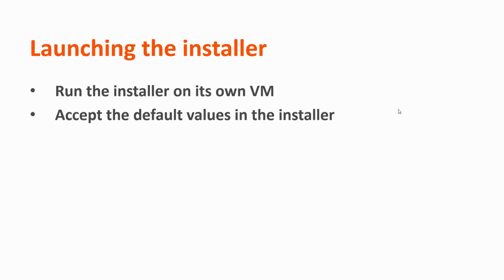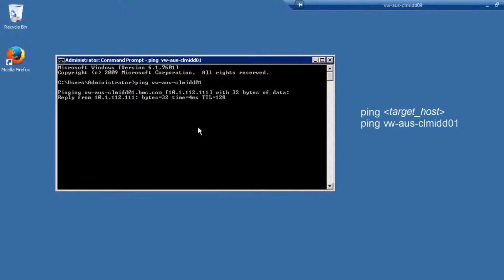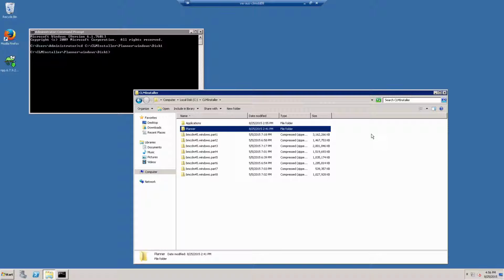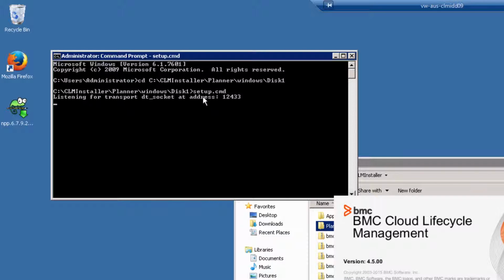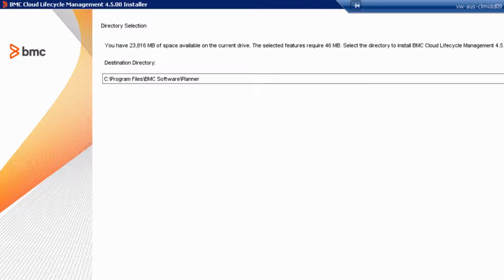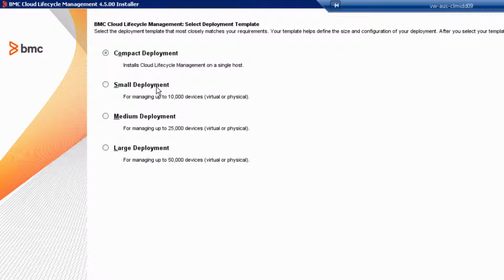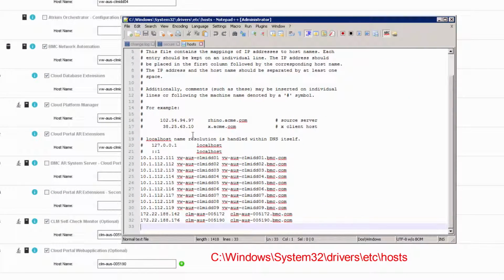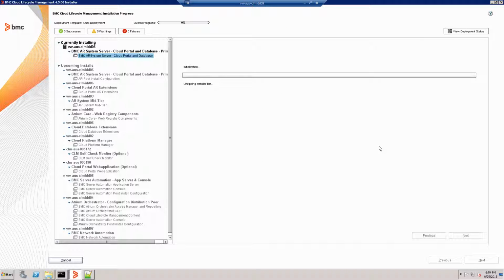Launching the BMC Cloud Lifecycle Management installer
This video describes how to start the BMC Cloud Lifecycle Management installer.

on the BMC Online Documentation Portal.